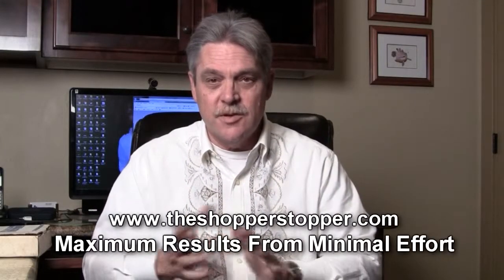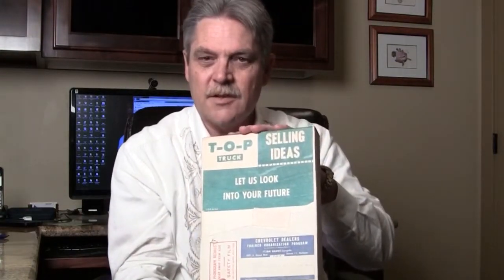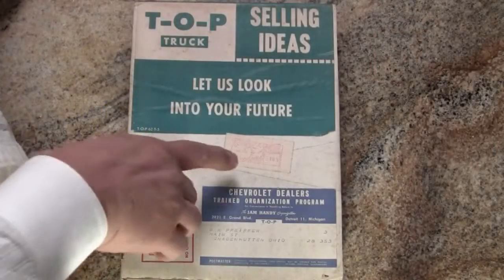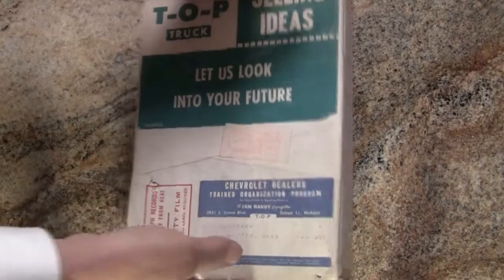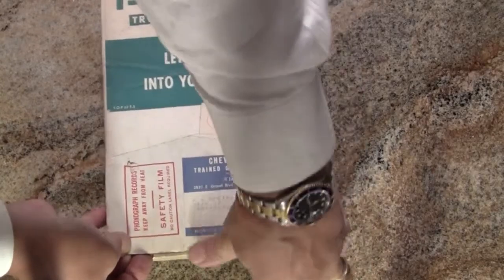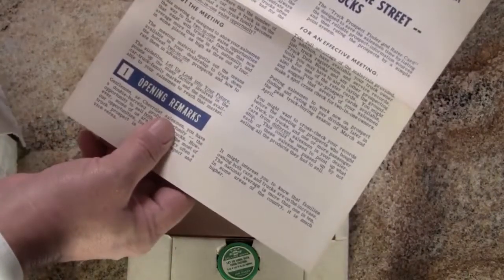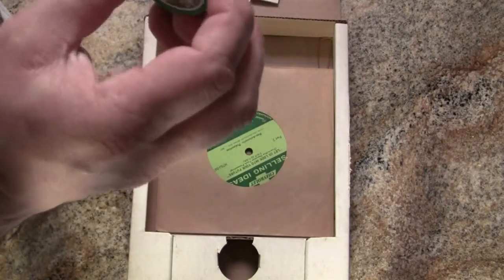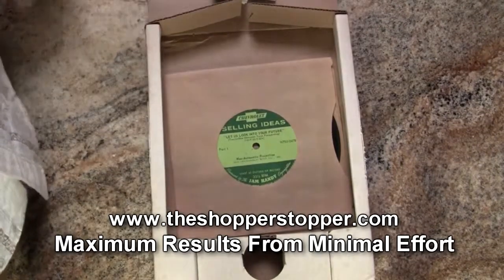Training Materials Go Unused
The opening of manufacturer provided training materials mailed to the dealer in February of 1962. The package sat unopened until March of 2013, 51 years later.